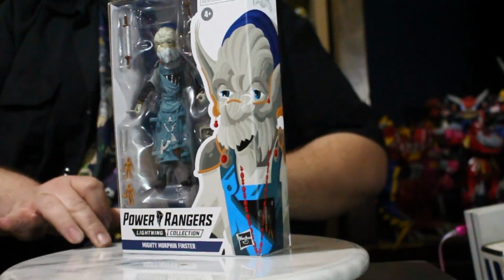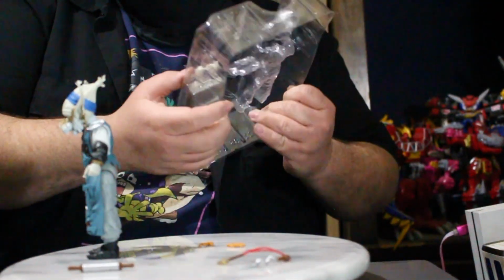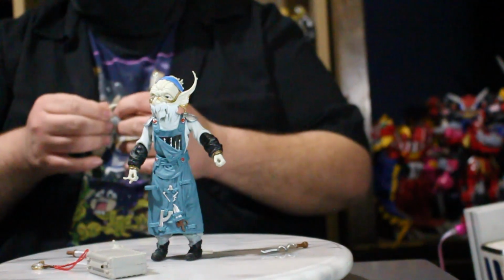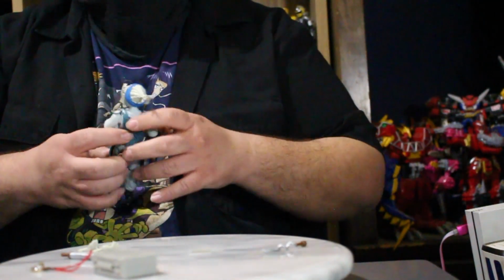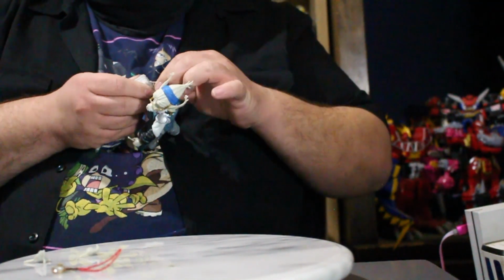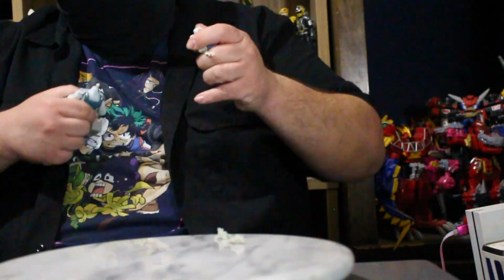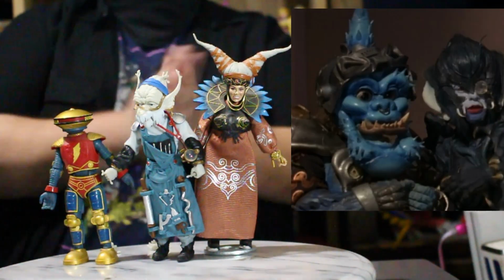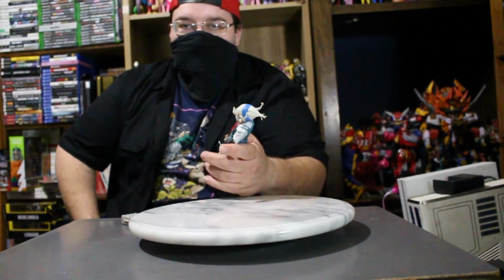Power Rangers Lightning Collection Finster Amazon Exclusive